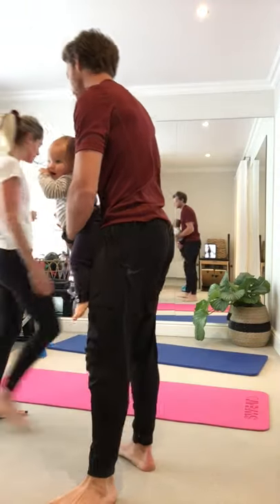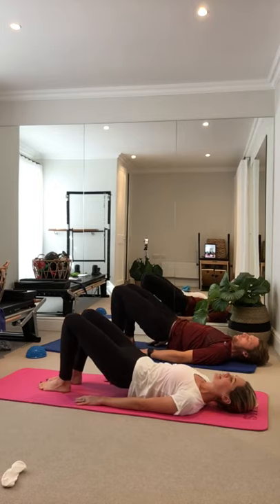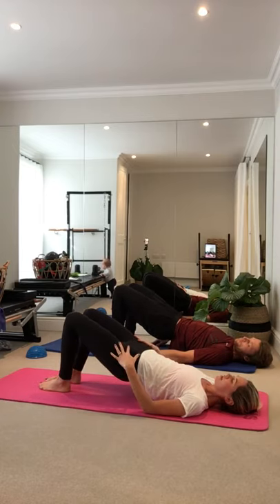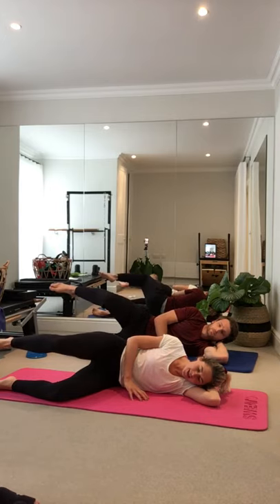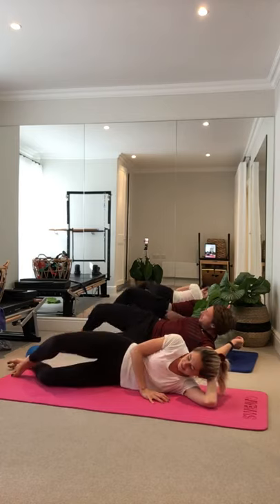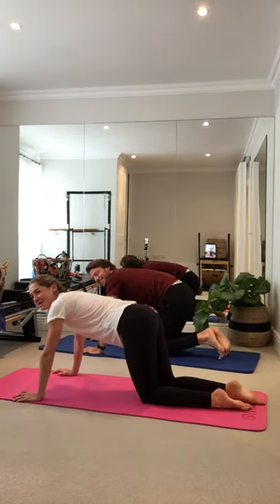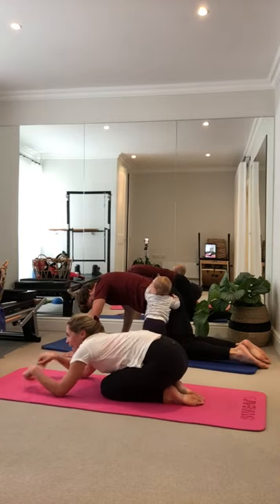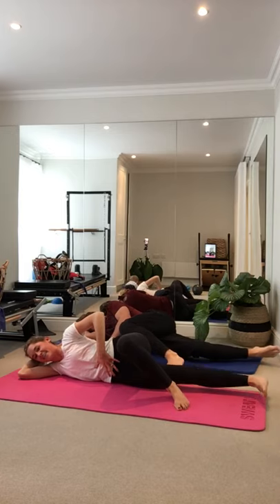Pilates with Louise & Jos Buttler for COFIGHT-19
Thank you for supporting the COFIGHT-19 campaign!